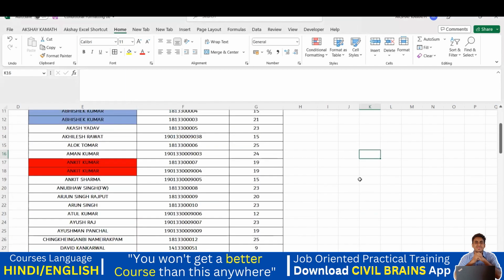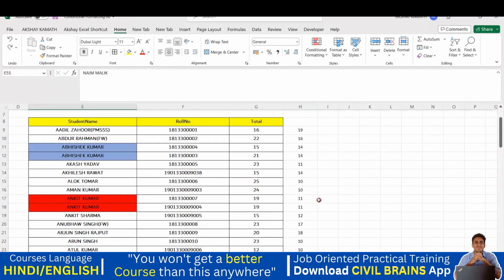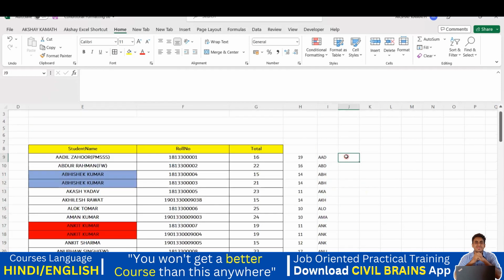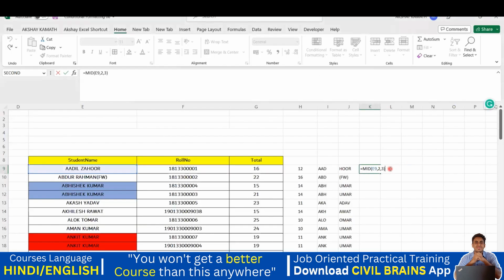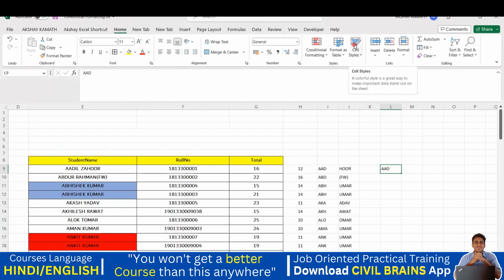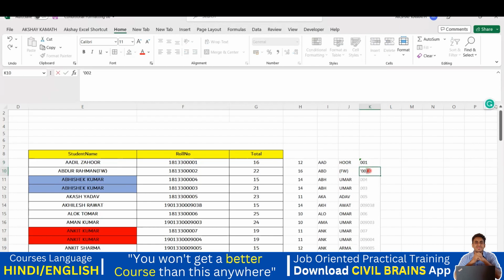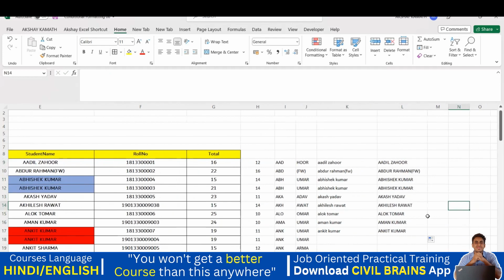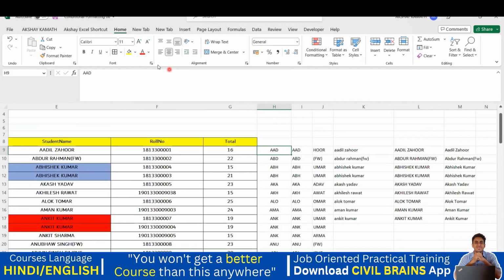MS Excel - Text Functions II (Part-25) II Excel Tutorial II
⚫𝗙𝗼𝗿 𝗥𝗲𝗰𝗼𝗿𝗱𝗲𝗱
 𝗦𝗲𝘀𝘀𝗶𝗼𝗻 𝗩𝗶𝗱𝗲𝗼 ⬇

𝙉𝙚𝙬 𝙘𝙤𝙪𝙧𝙨𝙚
➡️𝗔𝗱𝘃𝗮𝗻𝗰𝗲𝗱 𝗖𝗼𝗻𝘀𝘁𝗿𝘂𝗰𝘁𝗶𝗼𝗻 𝗠𝗲𝘁𝗵𝗼𝗱𝗼𝗹𝗼𝗴𝘆 𝗶𝗻 𝗖𝗶𝘃𝗶𝗹 𝗘𝗻𝗴𝗶𝗻𝗲𝗲𝗿𝗶𝗻𝗴 – (𝟮𝟬+ 𝗵𝗼𝘂𝗿𝘀)